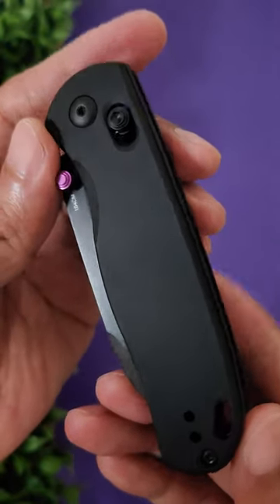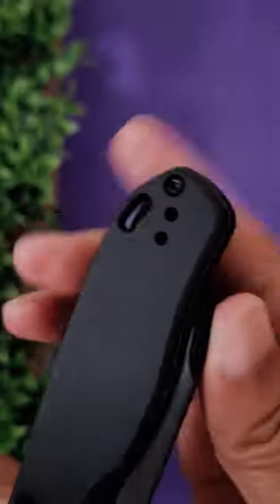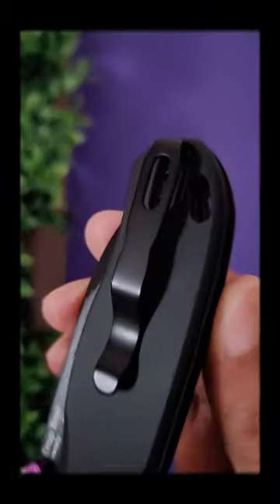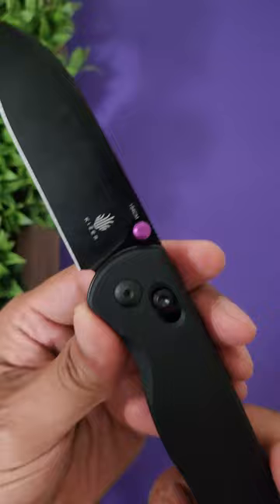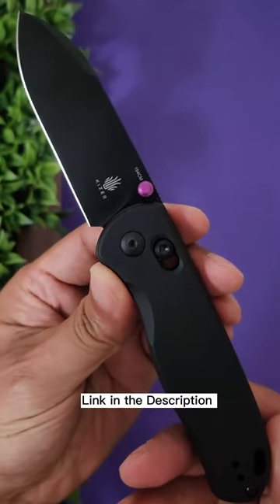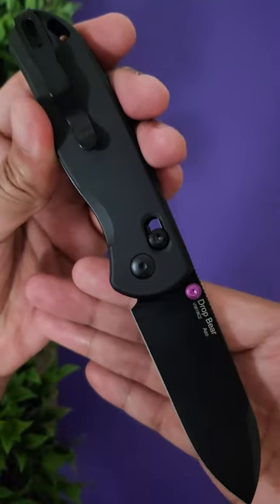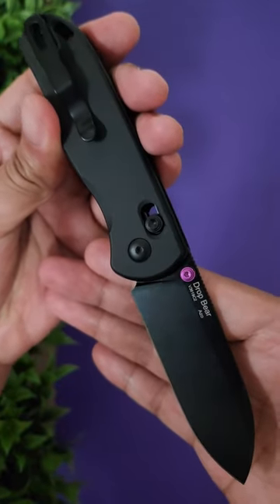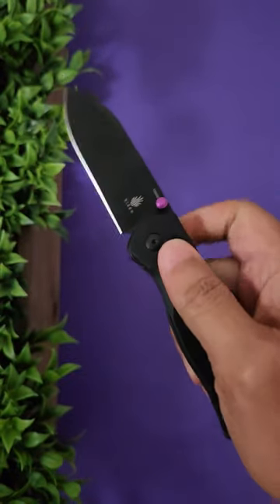Adjustable Cross Bar Locking System, Best Cross Bar Lock. Kizer Drop Bear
Fast look at the New Kizer Drop Bear with Black Aluminium Scales and Black Coated Blade.
Link to First Impressions of the Kizer Drop Bear

Kizer Drop Bear (Amazon link)

on WhiteMountainKnives.com
Link to Whitemountainknives.com